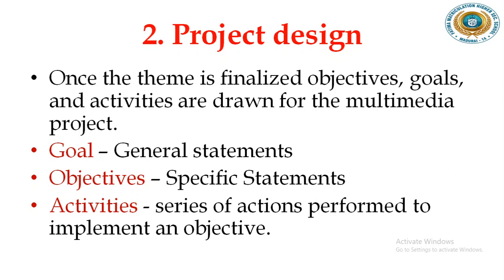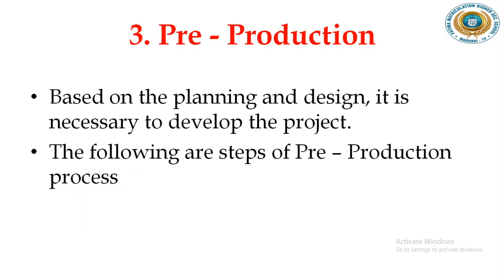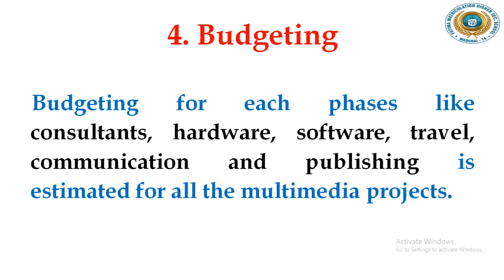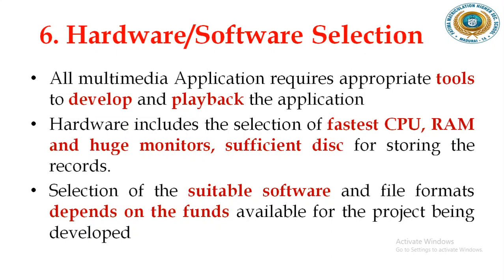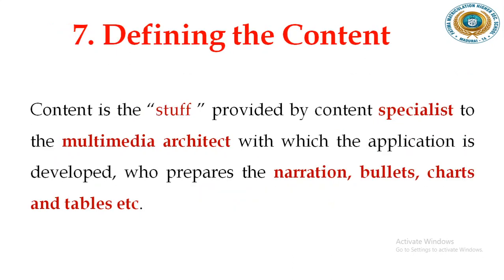12 CA MM chapter 1.5 & 1.6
12 computer application chapter1 Multimedia 1.5 1.6